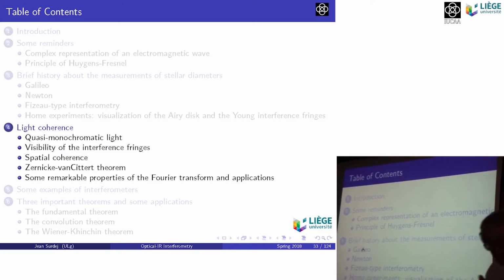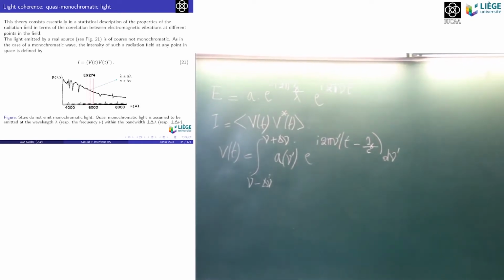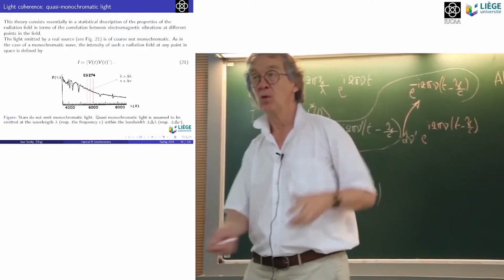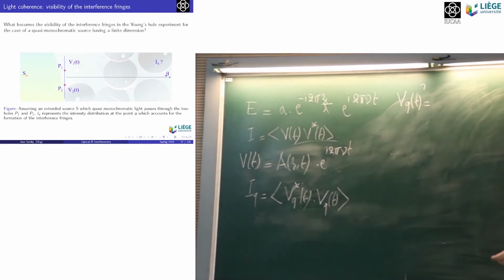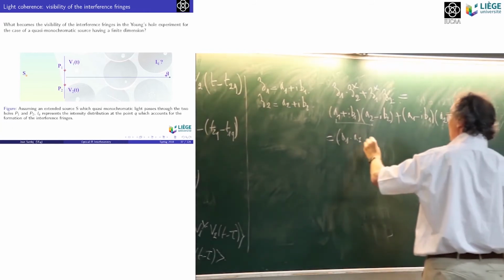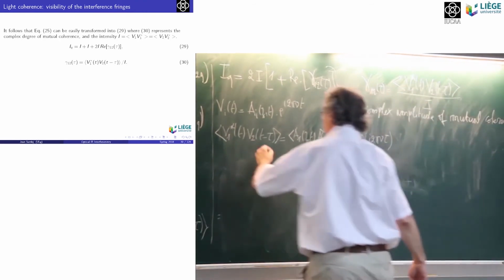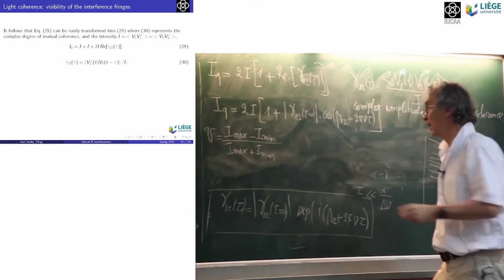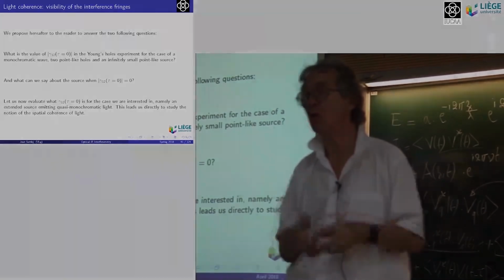L2A Light coherence (Part 1)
Jean Surdej, Open Courses, IUCAA (Pune, India) and Liège University (Belgium)

4. Light coherence
 • Quasi-monochromatic light
 • Visibility of the interference fringes
 • Spatial coherence

The complete lecture notes are published in the proceedings of the « Evry Schatzman School 2017 ».